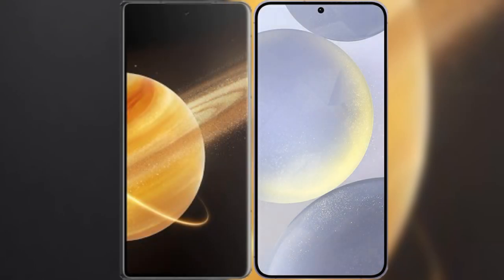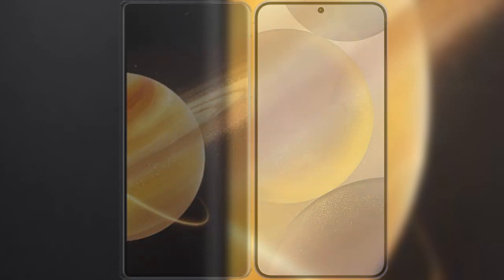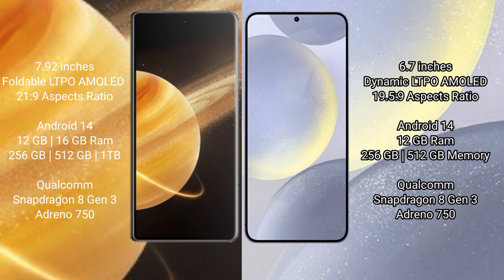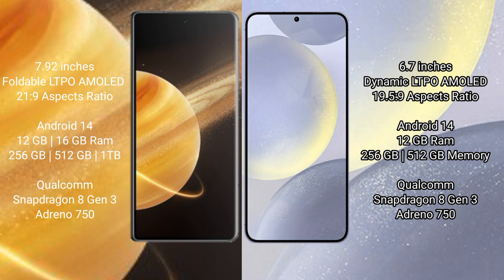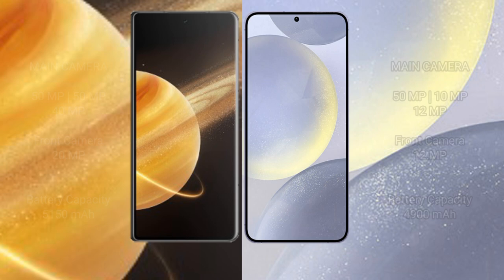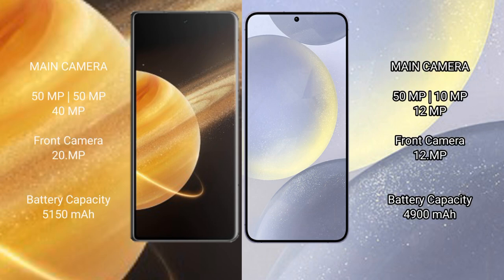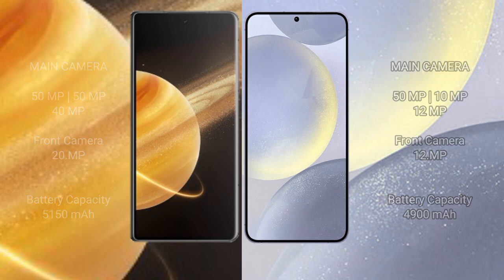Honor Magic V3 vs Samsung Galaxy S24 Plus Review